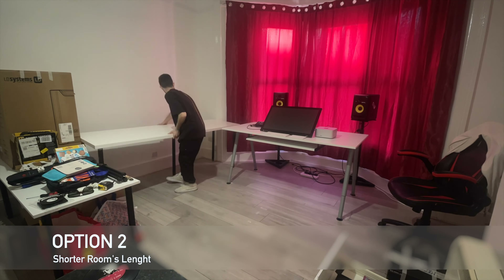Home Studio Makeover | Full DJ & Music Production Setup Transformation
🔥 From an empty room to a fully functional DJ & music studio! Watch as I tear down my old setup and build a new space for producing, mixing, and djing. If you're into studio setups, music production, or DJ gear, you’ll love this one!

💬 What do you think of my new setup? Drop a comment with your dream studio gear!